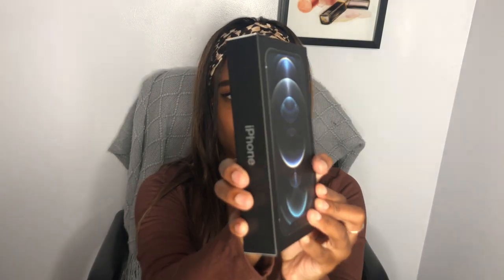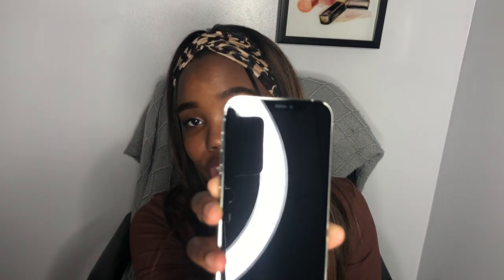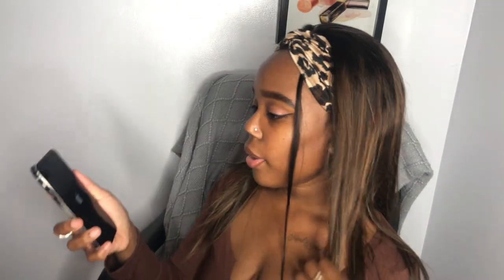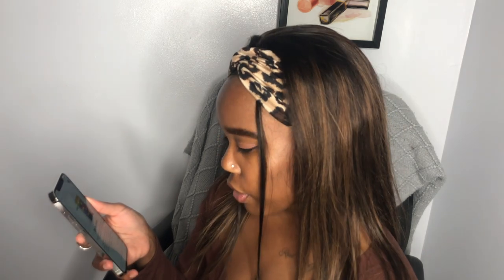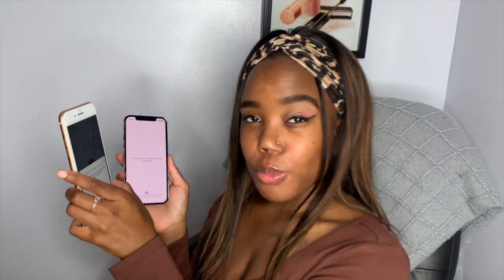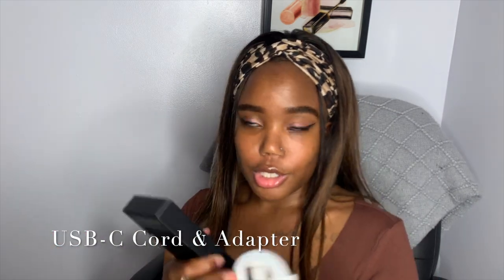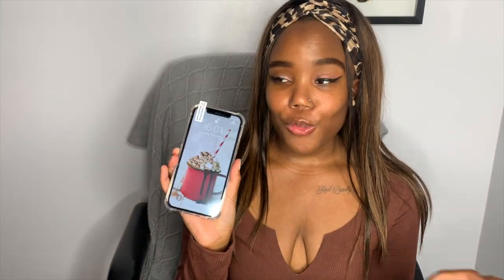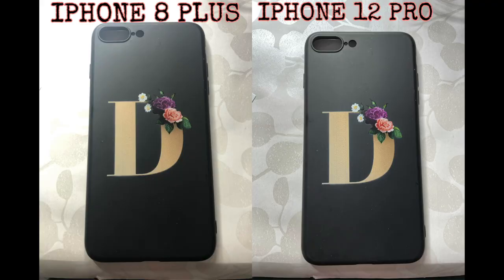IPHONE 12 PRO UNBOXING IN SILVER *128 gb* | IPhone 12 Pro VS IPhone 8 plus camera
Hi my loves! I hope you guys enjoyed this video of me unboxing my IPhone 12 Pro (in the color silver & 128 gb). I also briefly did a comparison of the IPhone 12 Pro vs the IPhone 8 Plus!

SLAYED IN LESS THAN 5 MINUTES | STRAIGHT HEADBAND WIG X LUVMEHAIR |THROW ON & GO| NO GLUE NEEDED!!

How to create your own Christmas Themed Homescreen using the IOS 14, customized app logos, widgets, etc

✨SOCIAL MEDIA ✨
~Personal IG: Iamleahdre
~Makeup IG: Aleah.mue

A: I am 22 Years Old

Q: Whens your birthday?
A: January 14, 1998

A: I’m mixed with Jamaican 🇯🇲 & Trinidadian 🇹🇹

Q: What do you use to film?
A: Iphone 8s Plus

Q: What do you edit on?
A: IMovie & VLLO